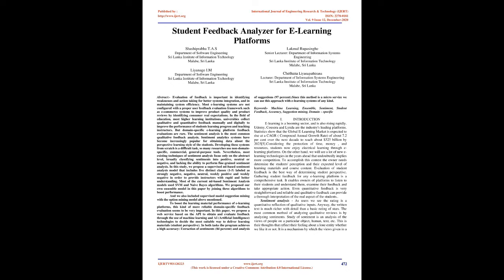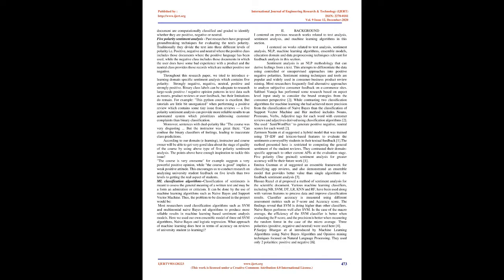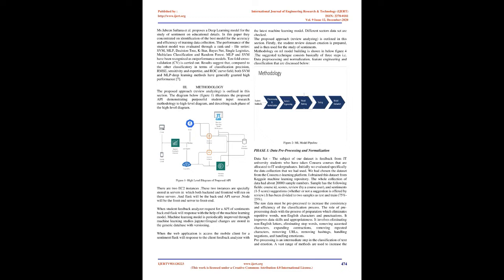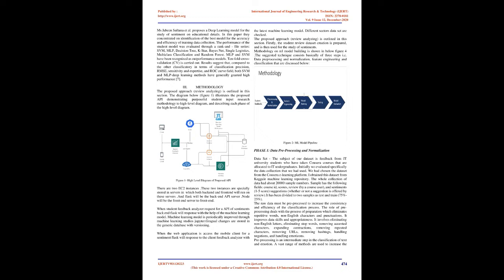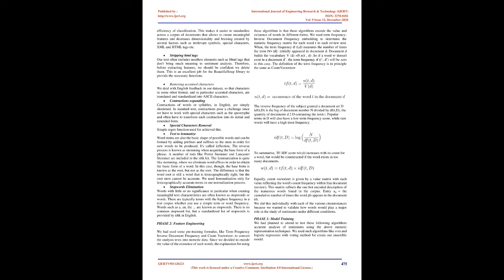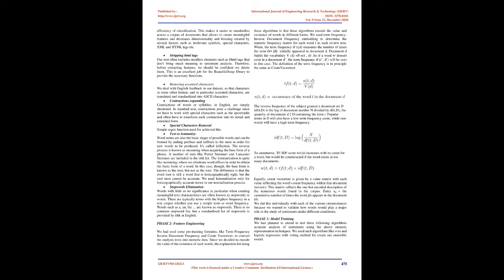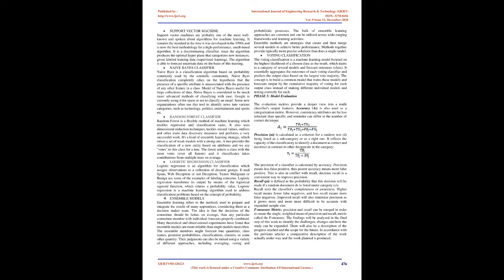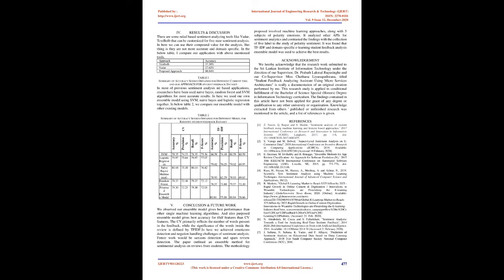Student Feedback Analyzer for E-Learning Platforms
Shashiprabha T. A. S , Liyanage I. M , Lakmal Rupasinghe , Chethana Liyanapathirana

Evaluation of feedback is important in identifying weaknesses and action taking for better systems integration, and in maintaining system efficiency. Most e-learning systems are not configured with a proper user feedback evaluation framework such as e-commerce systems to improve product quality and product reviews by identifying consumer real expectations. In the field of education, most higher learning institutions, universities collect qualitative and quantitative feedback manually and digitally to improve the performance of students learning progress and teaching instructors. But domain-specific e-learning platform feedback evaluations are rare. The sentiment analysis is the most common qualitative feedback analysis. Sentiment analytics systems have become increasingly popular for obtaining data about the perspective learning style of the students. Developing these systems from scratch is a difficult task, so many researches use non-domain- specific, commercial, general-purpose tools. Nevertheless, most existing techniques of sentiment analysis focus only on the abstract level, broadly classifying sentiments into positive, neutral or negative, and lacking the ability to perform fine-grained sentiment analysis. In this study, we propose a supervised ml-based sentiment analysis model that includes five distinct classes (1-5) labeled as strongly negative, negative, neutral, weekly positive and weekly negative in order to provide instructors with rapid and better understanding. Most of the current ml-based Sentiment Analysis models used SVM and Naive Bayes algorithms. We proposed our own ensemble model in this paper by joining three algorithms to boost performance.

And we also included supervised model suggestion mining with the option mining model above mentioned.

To boost the learning material performance of e-learning platforms, this kind of more reliable domain-specific feedback evaluation seems to be very important. In this paper, we propose a web service based on the API to obtain and evaluate feedback through the use of machine learning and AI (Artificial Intelligence) technologies to decide the most suitable way to deliver learning materials (student perspective). In both tasks the program achieves a high accuracy: Extraction of sentiments (84 percent) and analysis

of suggestions (97 percent).Since this method is a micro service we can use this approach with e-learning systems of any kind.